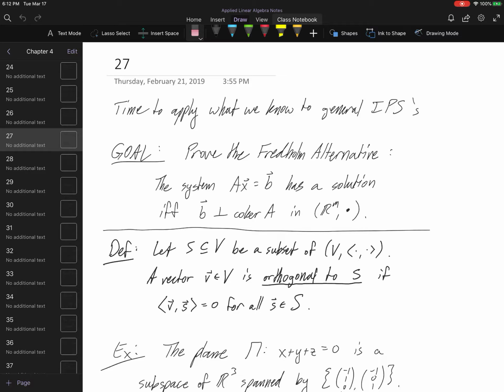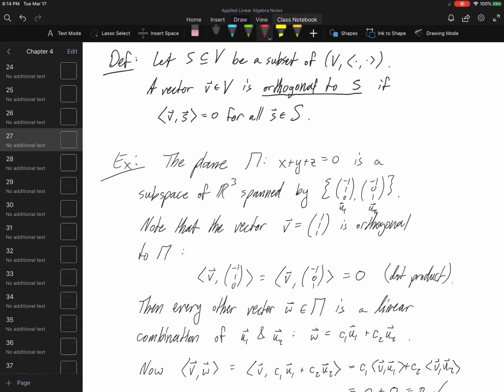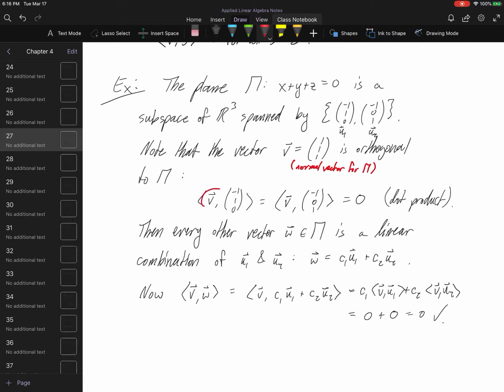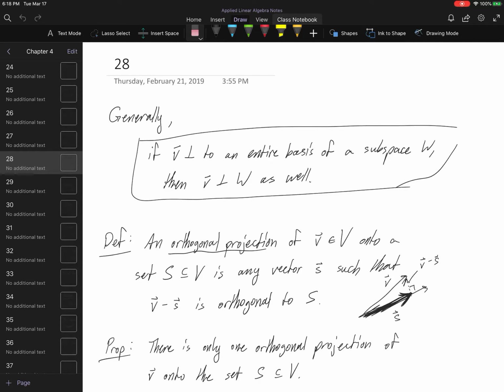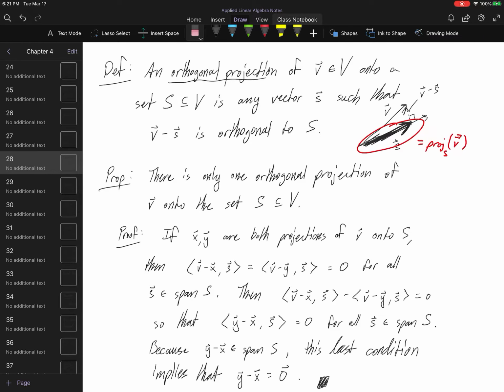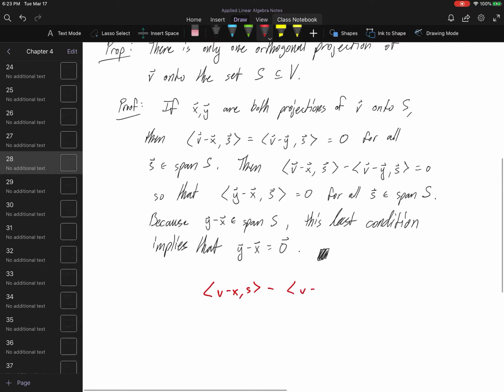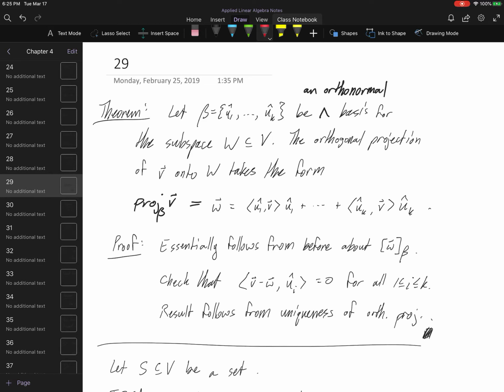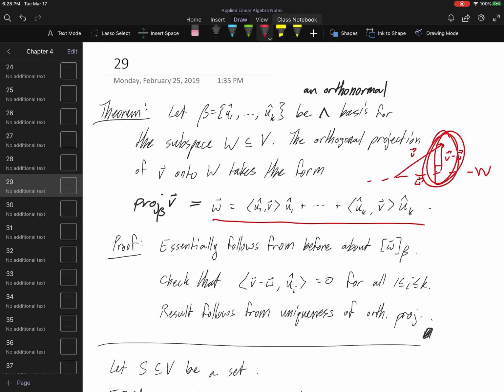(ALA8) Orthogonal Projections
Explaining an extension orthogonality to now include relations between a vector and a SET (rather than just a pair of vectors) and defining orthogonal projections.